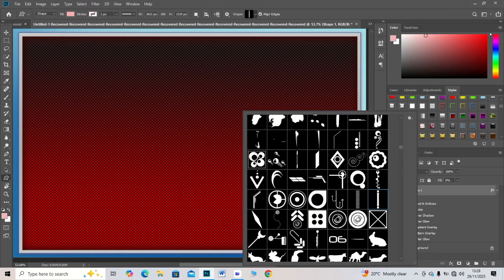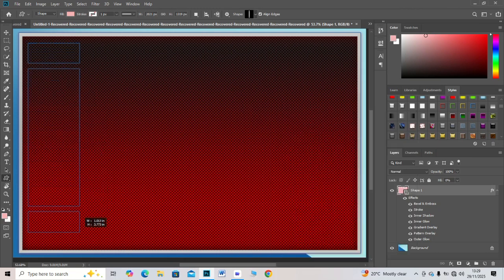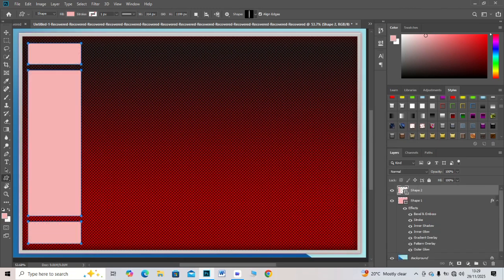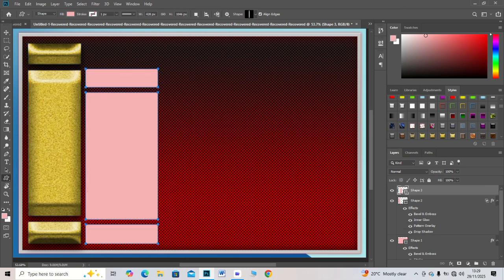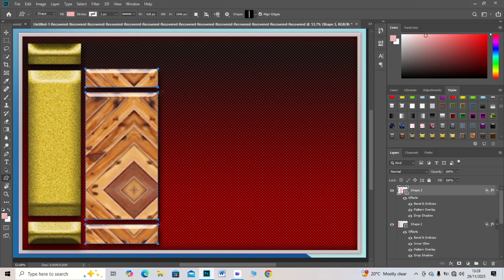HDR 4K Portrait|Professional Retouching LookCanonR5 + Photoshop ColorGradingMasterclass#E9DED78#1003